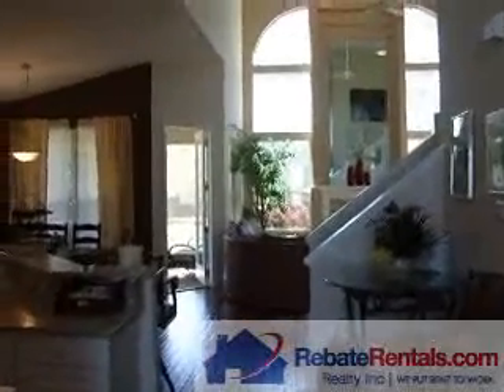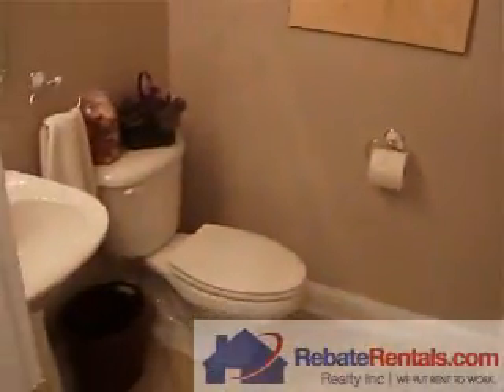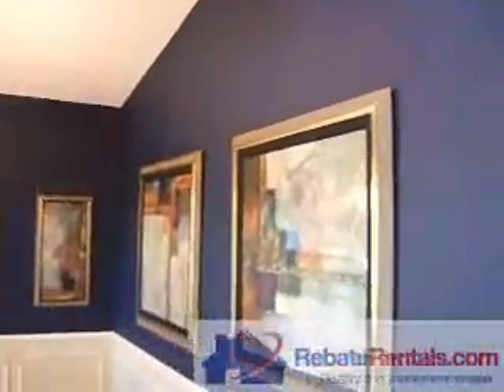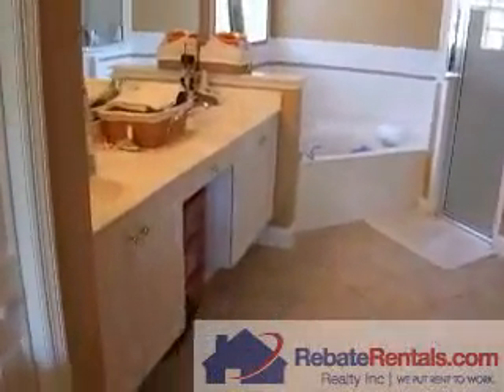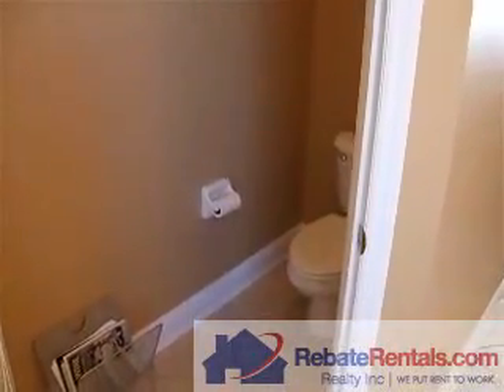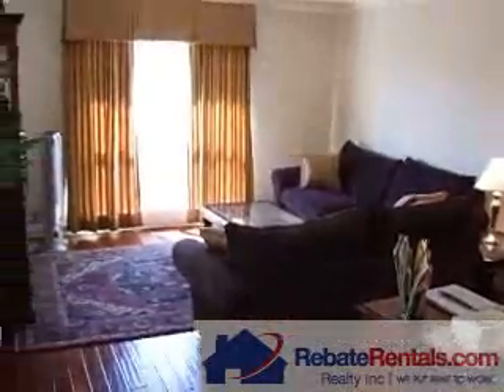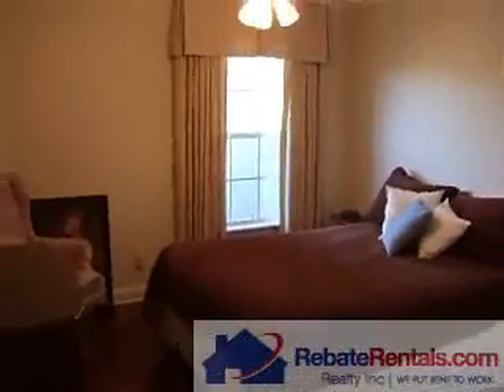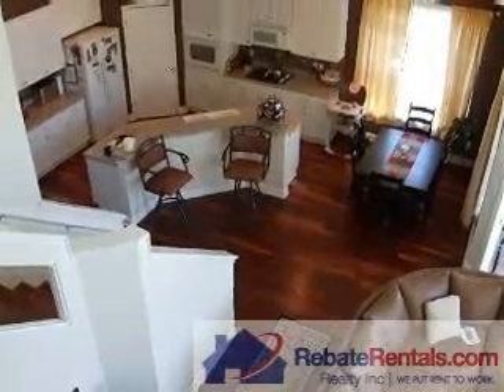South Hampton Home Rentals St. Augustine FL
Rebate Rentals presents South Hampton Home Rentals, Saint Augustine Florida. This video is of the 2,550 square foot Savannah Floorplan, 3 Bedroom, Plus Loft, 2.5 Bathroom single family home.

RebateRentals.com Realty Inc.